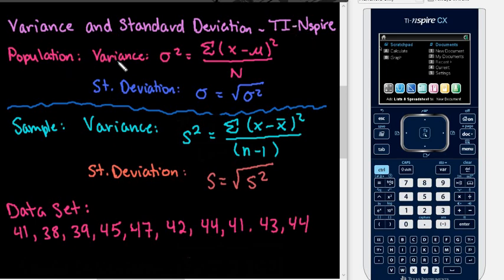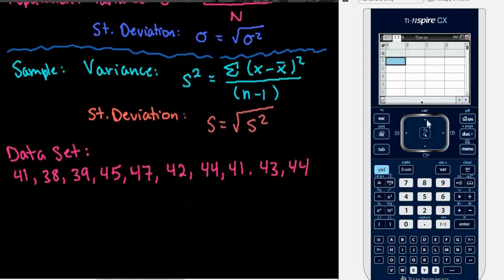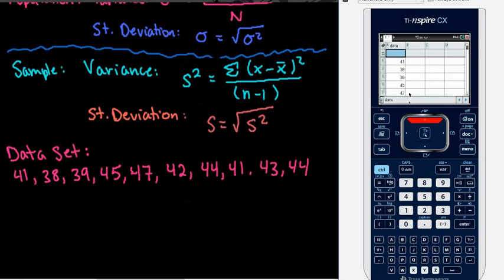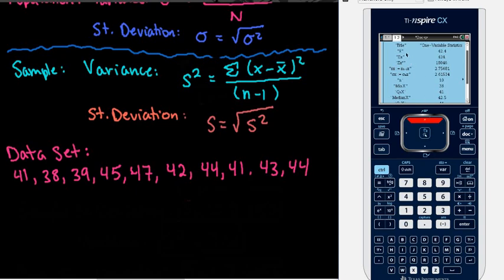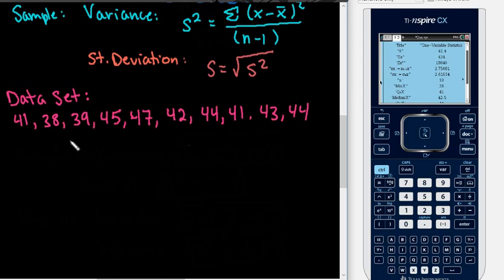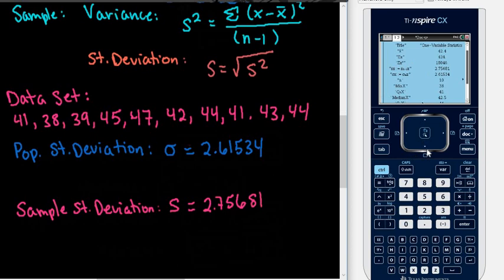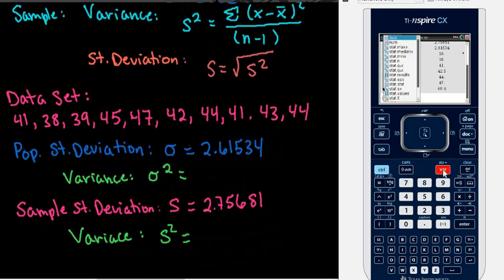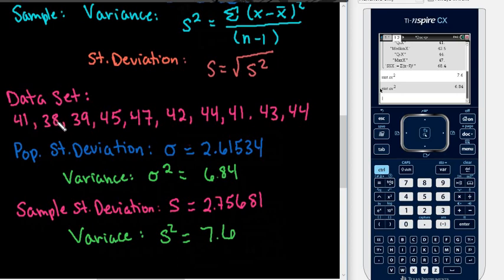Variance and Standard Deviation with the TI-Nspire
Learn to use the TI-Nspire to find both the population and sample standard deviation and variance.